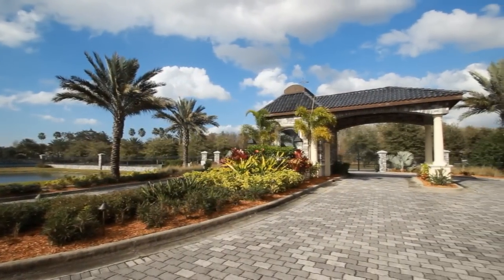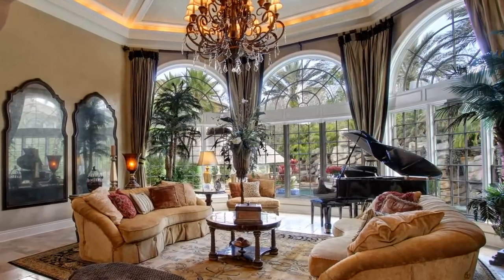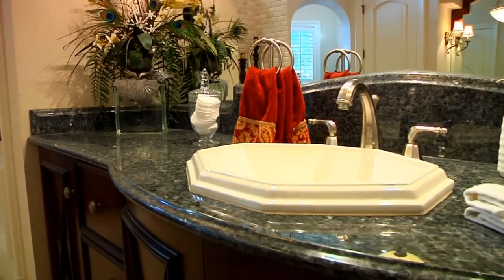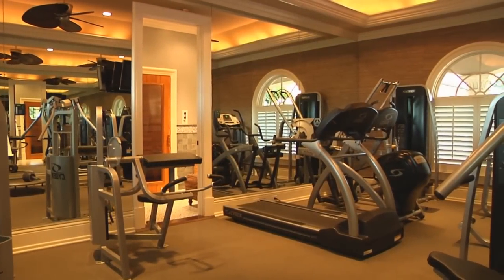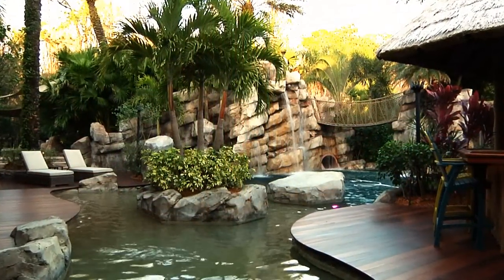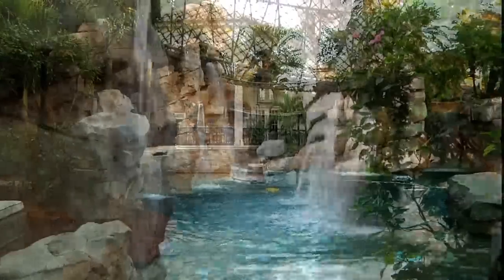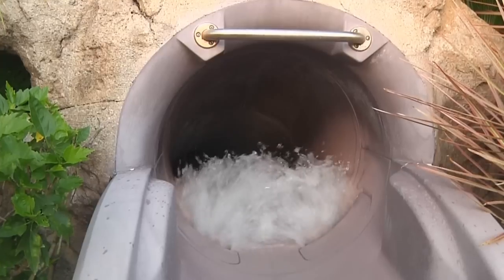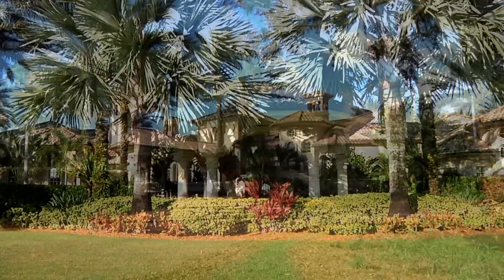3255 Buffalo Run - Tarpon Springs FL-230423631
Connie Super
Investment Florida Realty LLC

Bedrooms: 9
Bathrooms: 13 full , 4 partial
MLS #: U7611258
Year Built: 2006
Square Feet: 26833 Sq Ft
$14,300,000